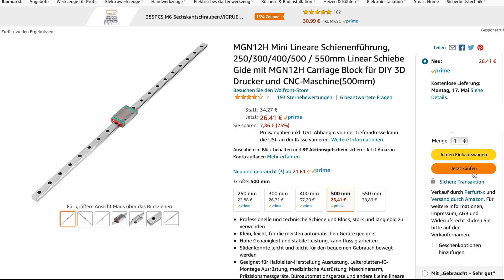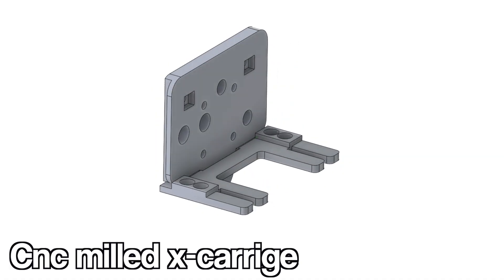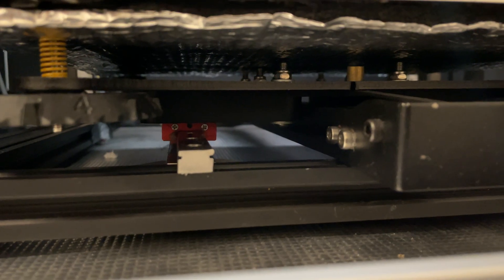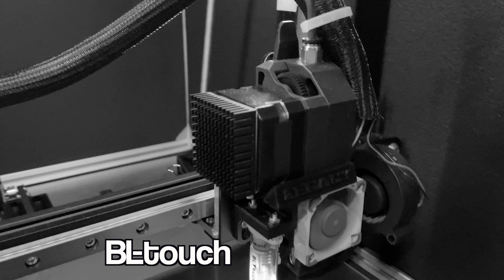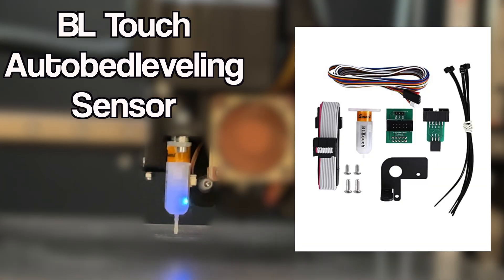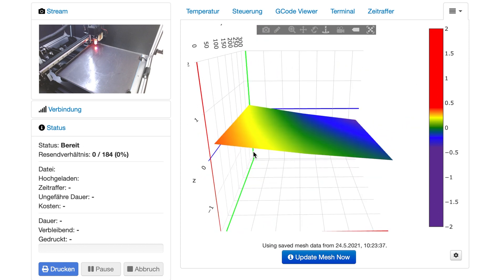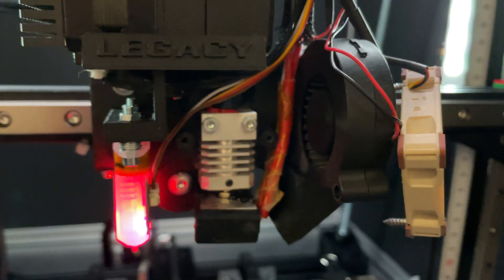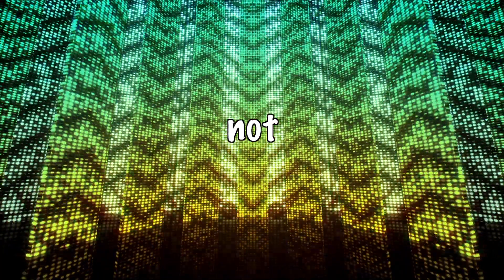This is how I got better print quality with my 3D Printer? Try this...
Best Upgrades for the Creality CR-10 | Improve your print quality

In this video I will show you the best Upgrades for the Creality CR-10, CR-10S, Ender 3, ..

With this upgrades you will improve the print quality and the reliability. I will show you my direct drive extrusion setup. The linear rails mgn12h setup on all axis and many more upgrades which will give your 3D printer a cool look and of course a workhorse :D

- Mgn12h Linear rails

- Microswiss Hotend

- BL touch

- Noctua 40x10mm Hot End

- Sunon 50x15 radial Part cooling

- Heat deflector nema17

- Metal measuring tape

- cable protection sleeve

- LED project:
Project link tba

- Linear rails on x axis:
Aluminium mount: Project link tba

- Anti vibration feets:
Project link tba

📷 Sony Alpha A7 IV
🎯 Sigma 28–70mm f/2.8
🎤 DJI Mic Wireless
📹 DJI Mini 4 Pro (Drone)

🖨️ **3D Printer & Tools I Use**
🖨️ Bambu Lab A1 mini
🧵 Filament Dryer

💬 Got questions or remix ideas? Drop them in the comments!

Music & stock footage licensed by envato elements